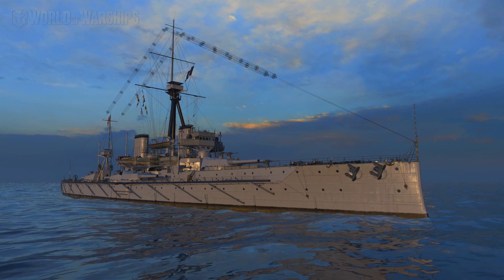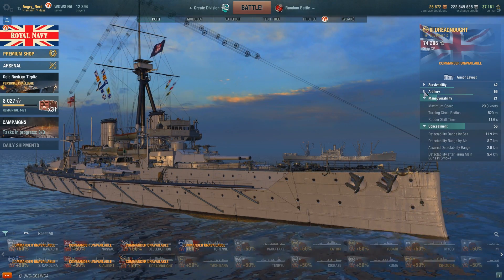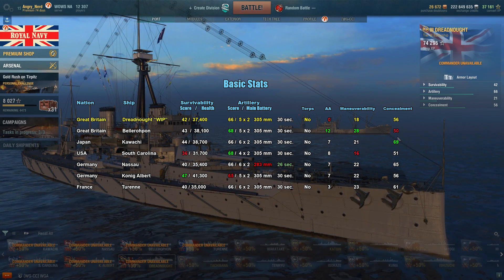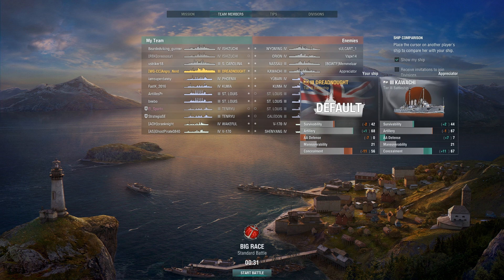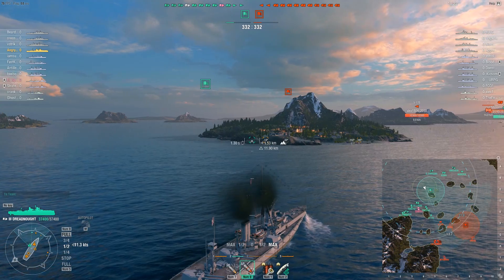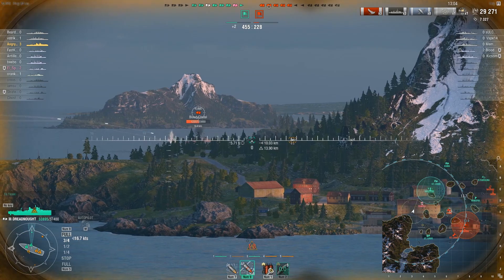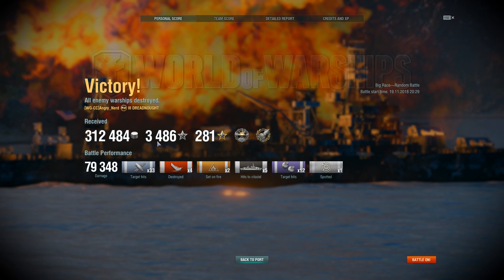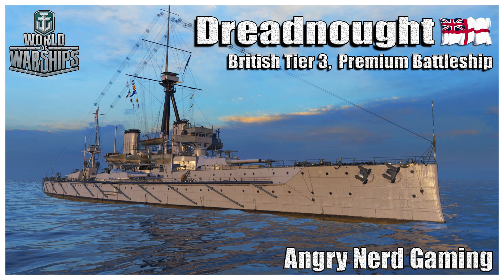World of Warships: HMS DREADNOUGHT, British Tier-3, Premium Battleship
If you are here for expert gameplay or tips on how to be a better World of Warships player, YOU ARE IN THE WRONG PLACE!  I am an average to below average player, making mistakes, stumbling along just like most players.  These videos are NOT average games for me, they are, for the most part my best games, mistakes and all.  I hope you enjoy them.
In this World of Warships video, I set sail in The HMS DREADNOUGHT, British Tier-3, Premium Battleship.
Fellow Tubers , I could really use your help in growing this channel. It takes hours for me to record, edit, render, & upload these videos, but only a second for you to hit that “Like” or “Subscribe” button, so if you Liked the Video, Please “Like it” and “Subscribe”, it will help my videos get recommended to other viewers.